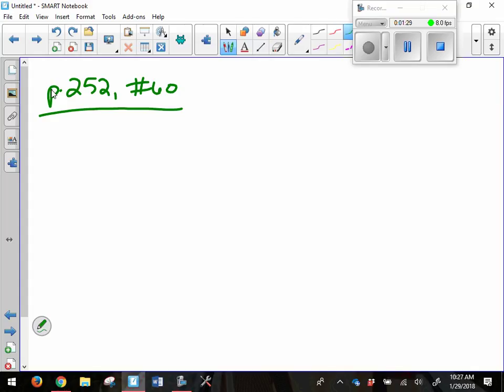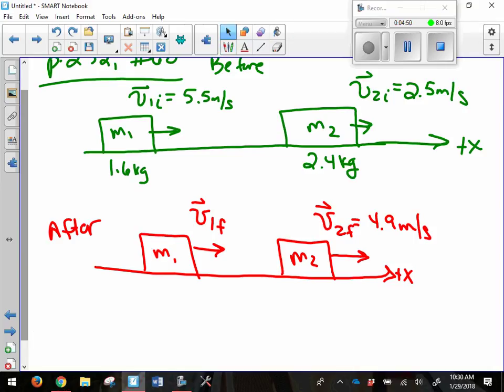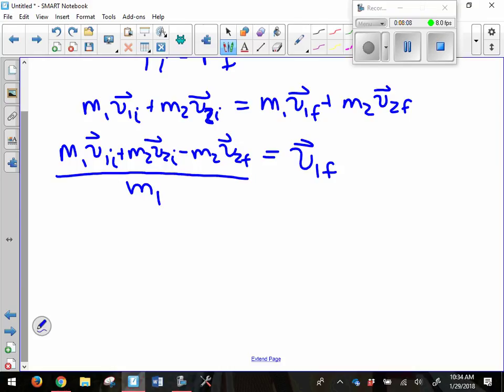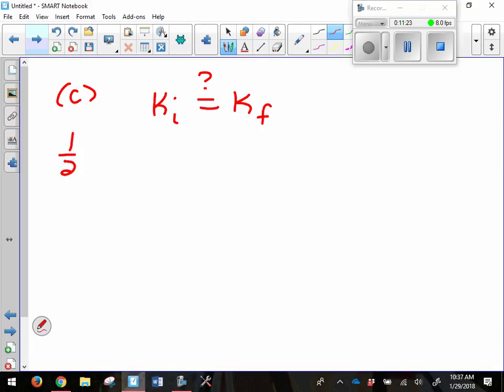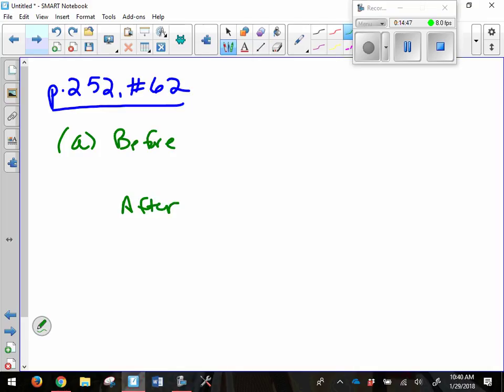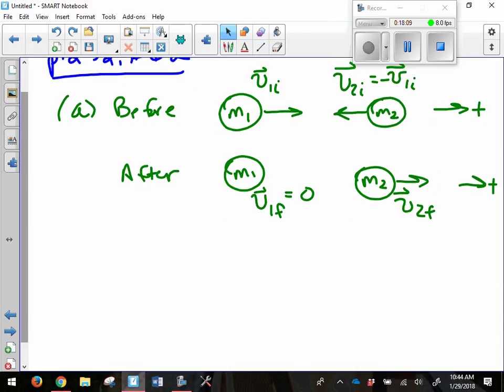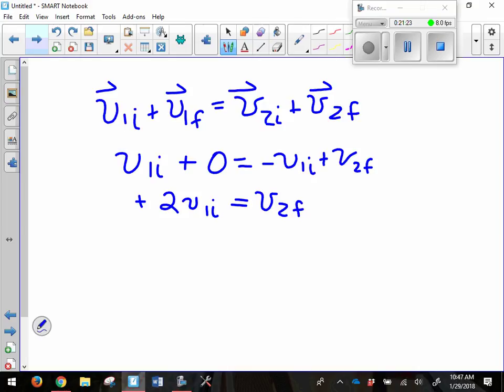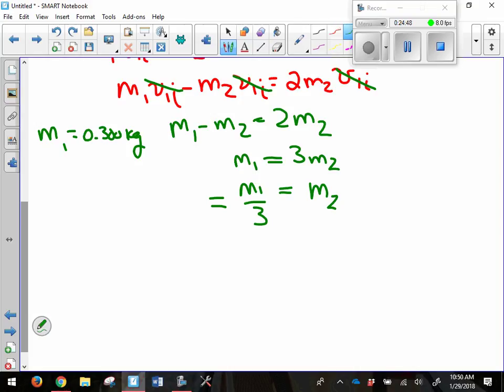January29 Phys Part2